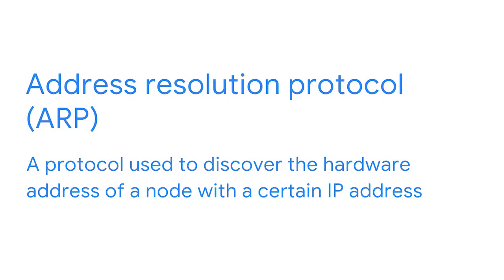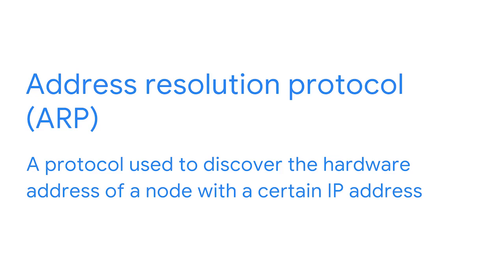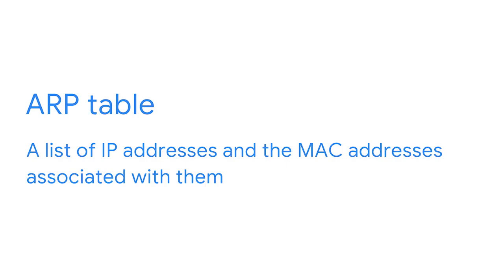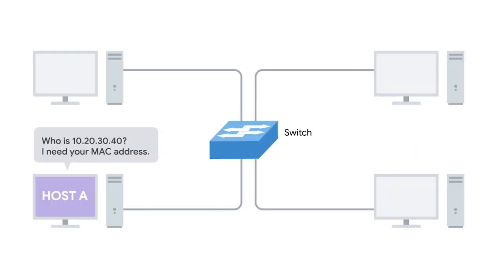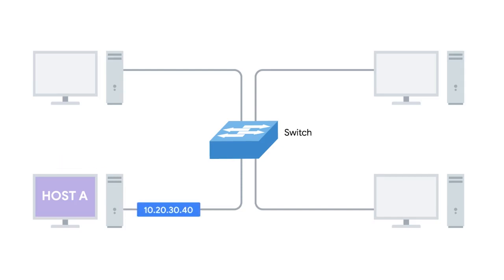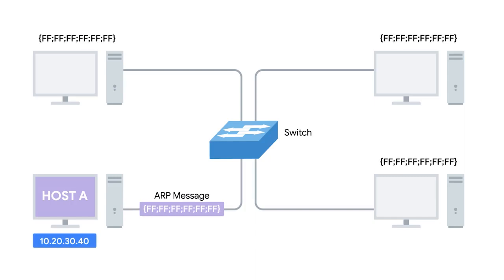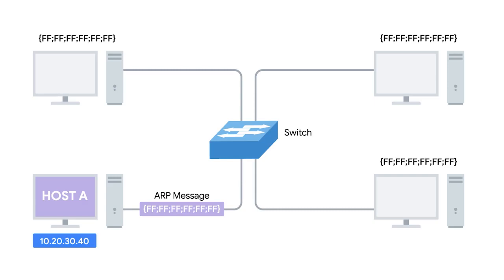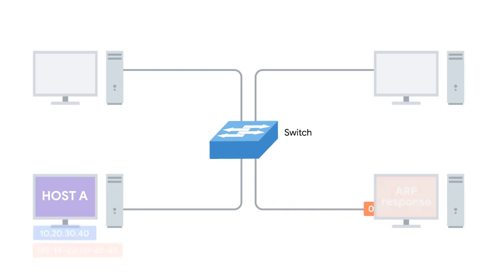Address Resolution Protocol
Congrats! You now understand how both MAC addresses are used at the data link layer and how IP addresses are used at the network layer. Now we need to discuss how these two separate address types relate to each other. This is where address resolution protocol, or ARP, comes into play. ARP is a protocol used to discover the hardware address of a node with a certain IP address. Once an IP datagram has been fully formed, it needs to be encapsulated inside an Ethernet frame. This means that the transmitting device needs a destination MAC address to complete the Ethernet frame header. Almost all network connected devices will retain a local ARP table. An ARP table is just a list of IP addresses and the MAC address is associated with them. Let's say we want to send some data to the IP address 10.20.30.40. It might be the case that this destination doesn't have an entry in the ARP table. When this happens, the node that wants to send data sends a broadcast ARP message to the MAC Broadcast address, which is all Fs. These kinds of broadcast ARP messages are delivered to all computers on the local network. When the network interface that's been assigned an IP of 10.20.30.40 receives this ARP broadcast, it sends back what's known as an ARP response. This response message will contain the MAC address for the network interface in question. Now the transmitting computer knows what MAC address to put in the destination hardware address field and the Ethernet frame is ready for delivery. It will also likely store this IP address in its local ARP table so that it won't have to send an ARP broadcast the next time it needs to communicate with this IP. Handy. ARP table entries generally expire after a short amount of time to ensure changes in the network are accounted for.